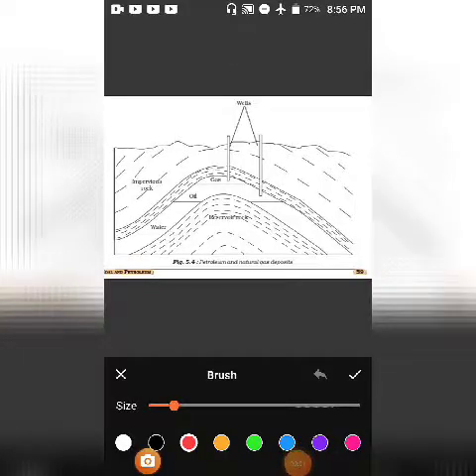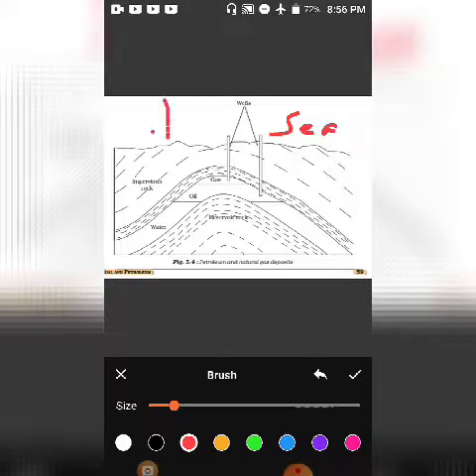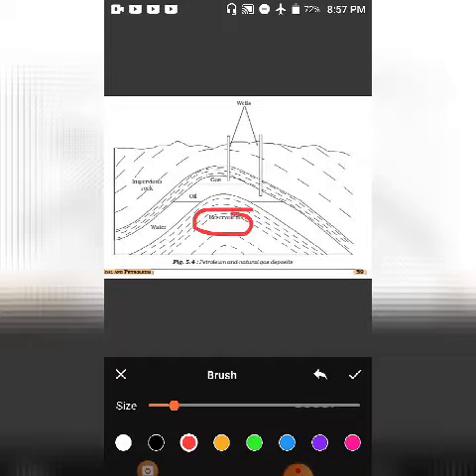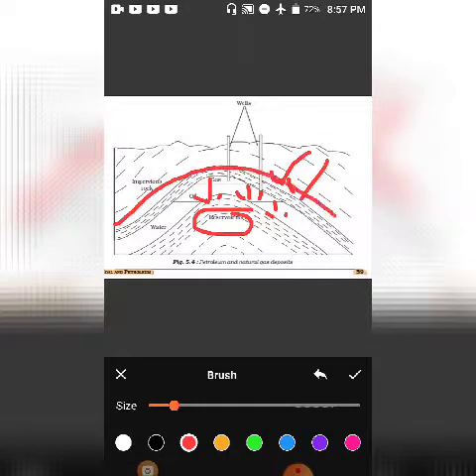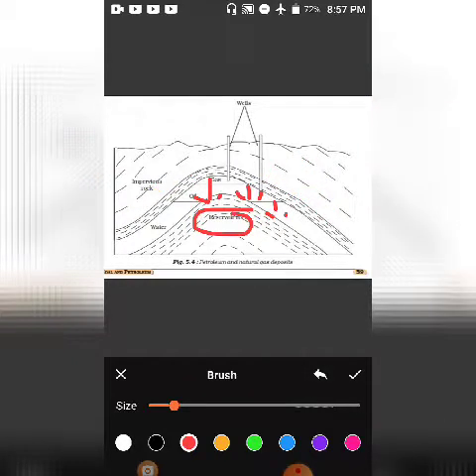Coal & Petroleum ( part 7) existence of petrol in earth